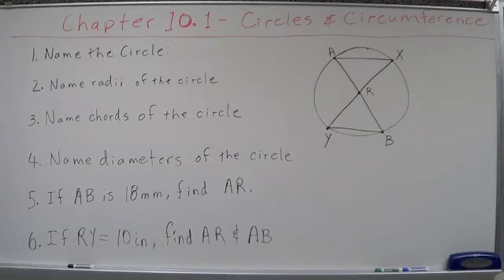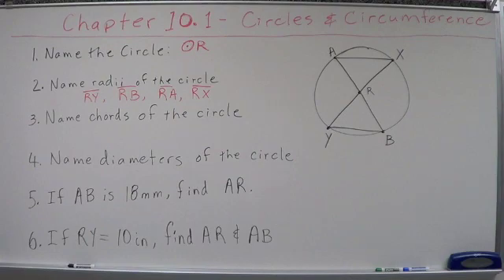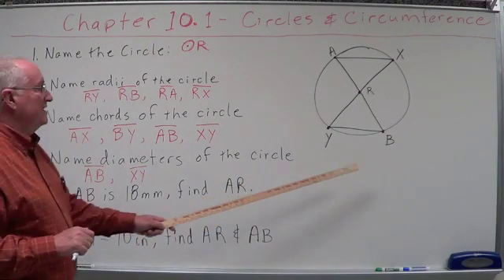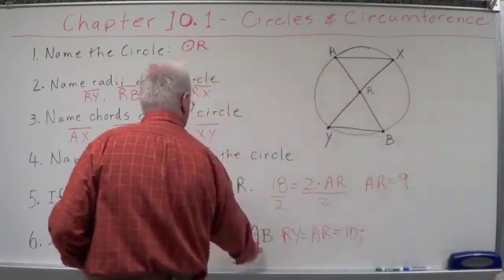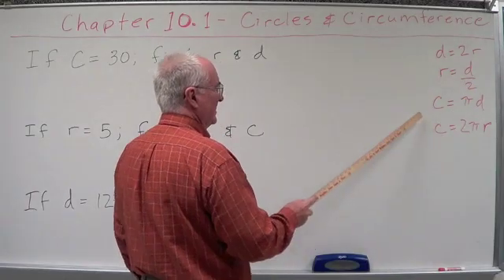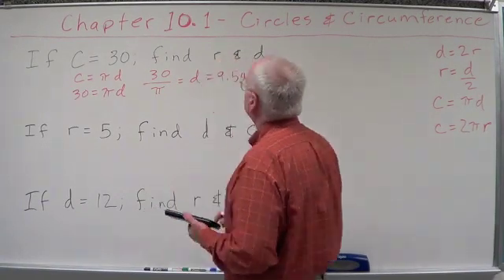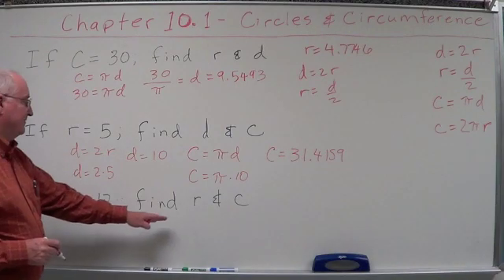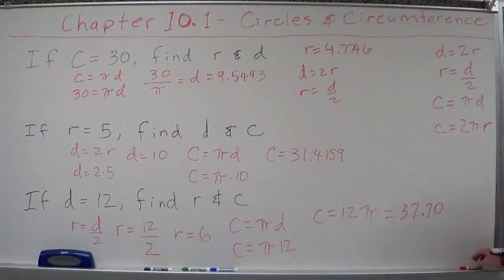Geometry Chapter 10.1 - Circles & Circumference